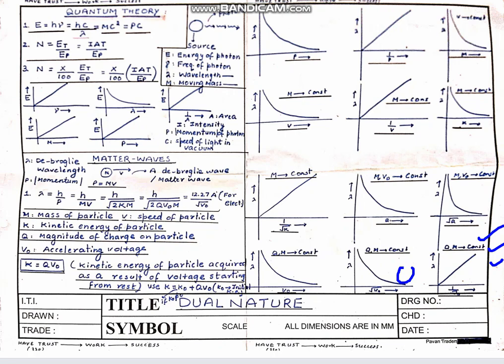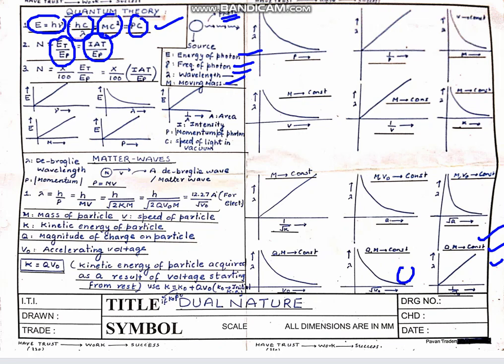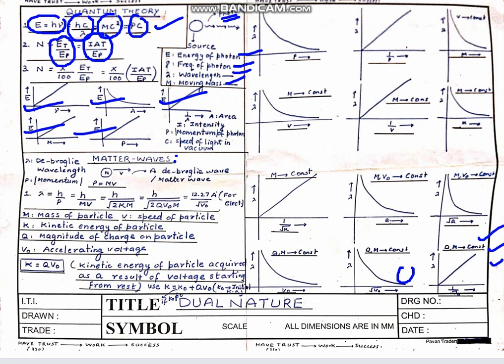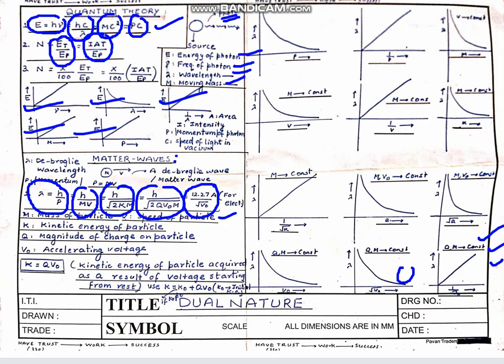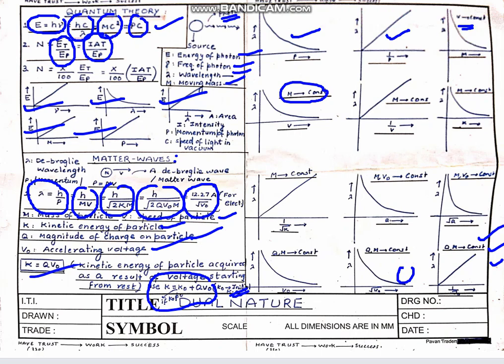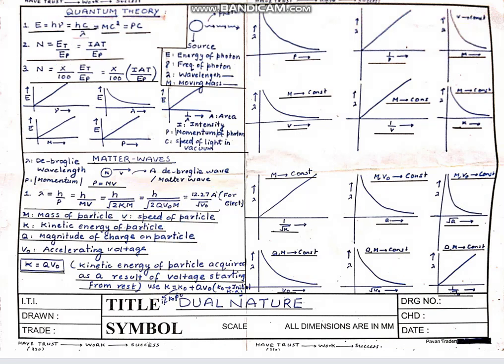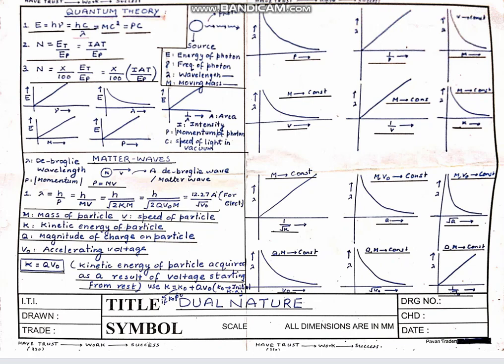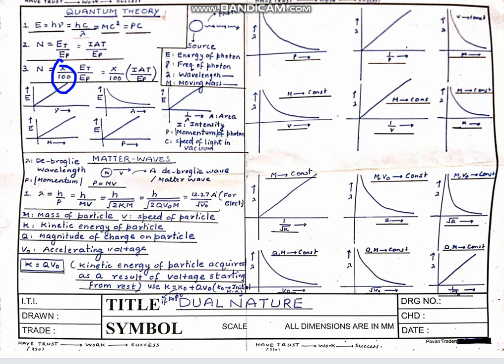quantum theory of light-acharya vishvendra